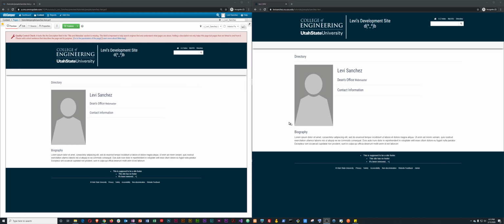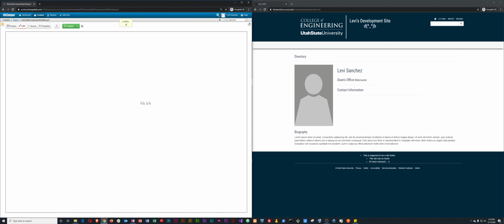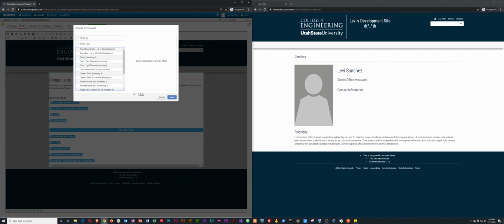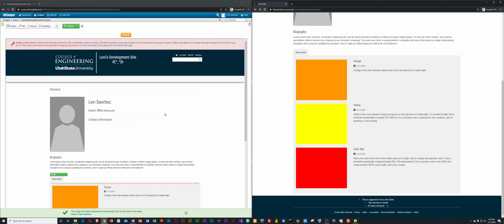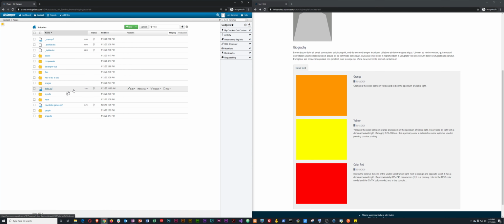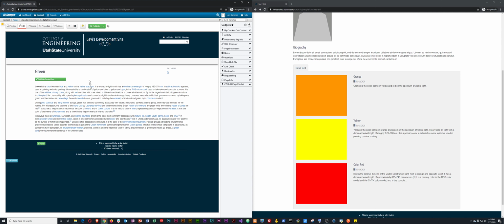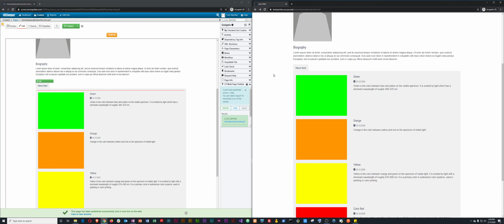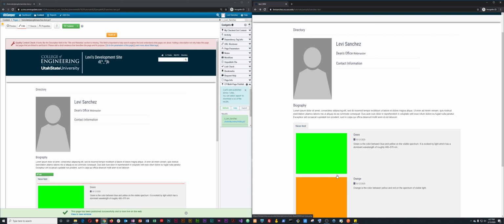Combining components and table transformations | How to OU at USU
In this video, we go over how to add a dynamic CP feed into a table transformation that creates tabs on a directory page